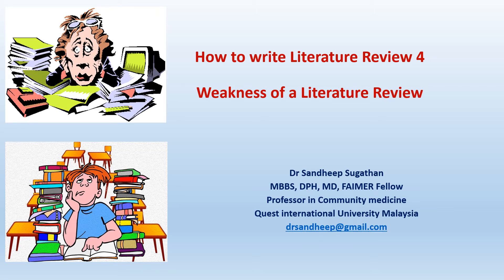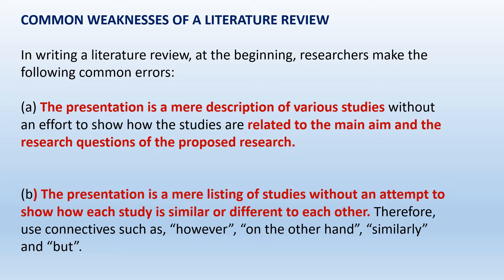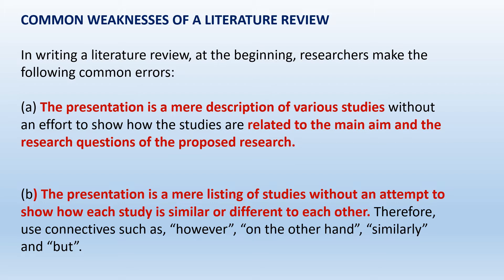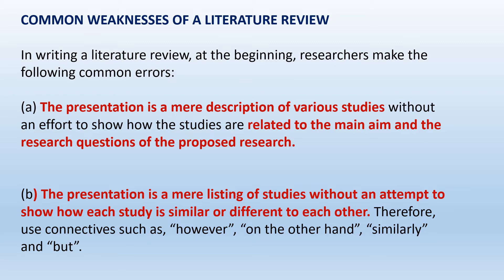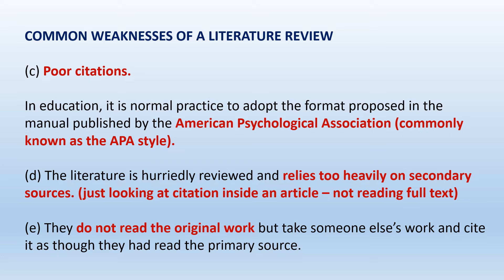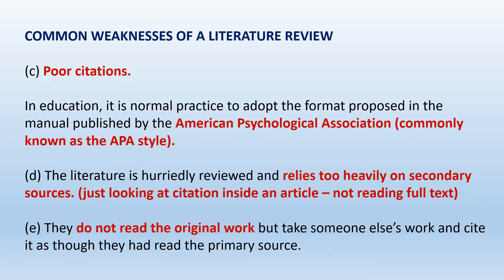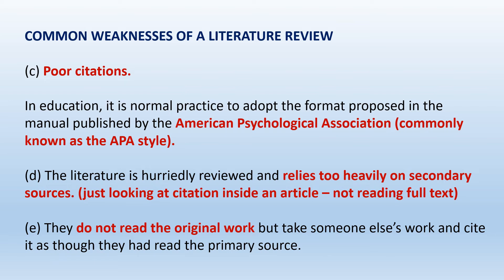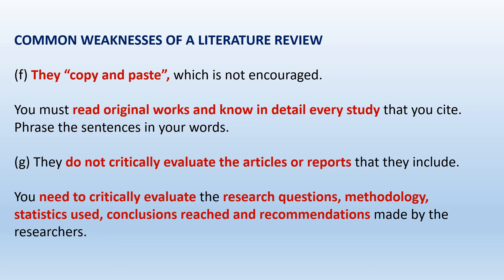Literature Review videos 4 - Weakness of a Literature Review